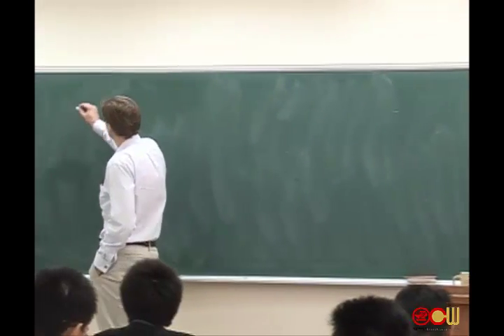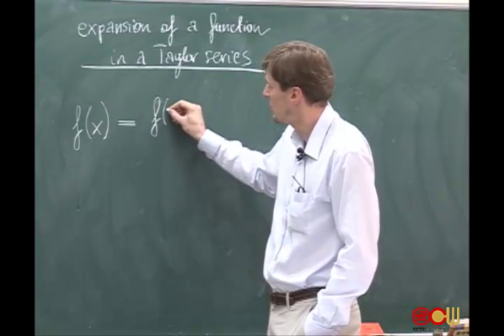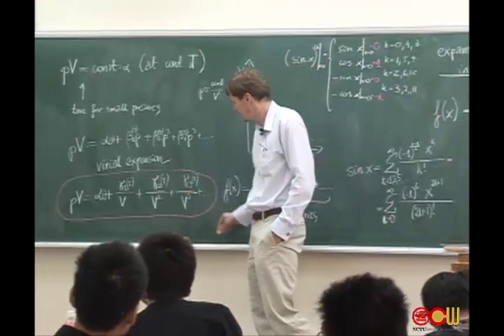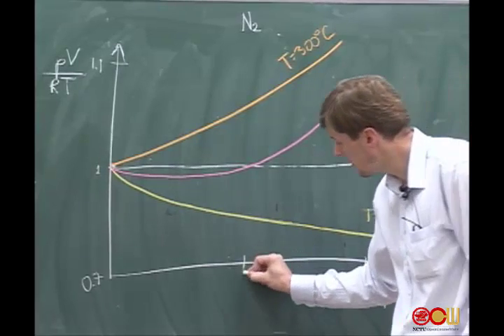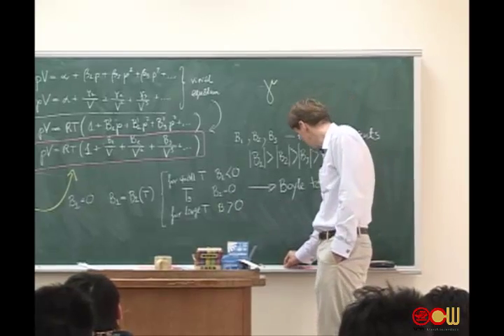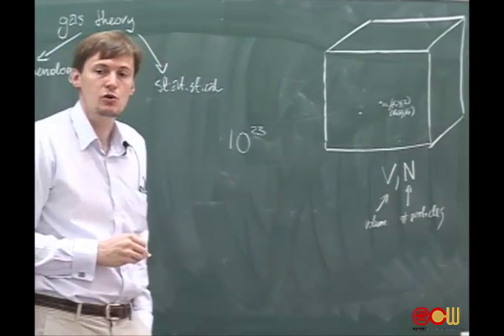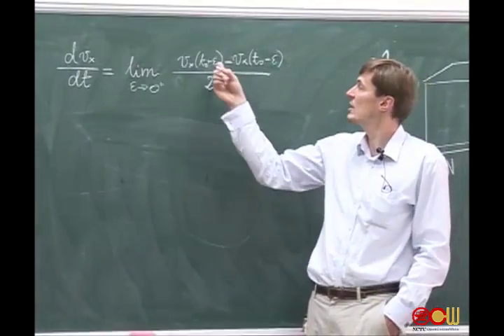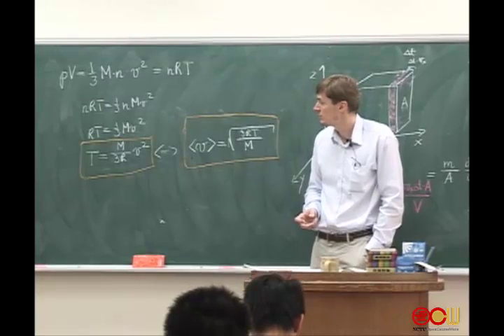Lec 17 Chapter 4 The Properties of Gases (3/4)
4-9 Diffusion and Effusion
4-10 The Kinetic Model of Gases
4-11 The Maxwell Distribution of Speeds